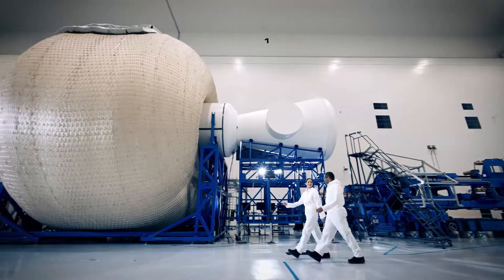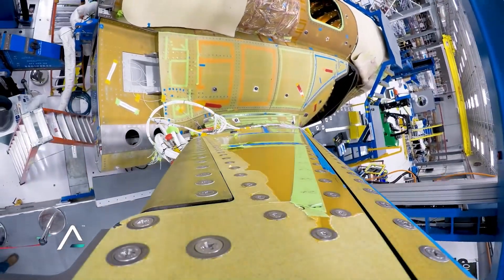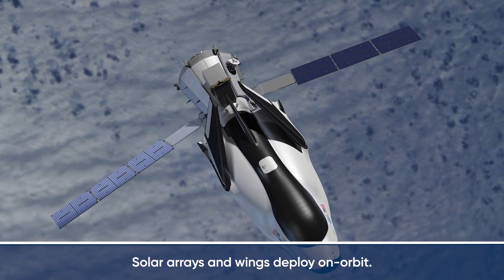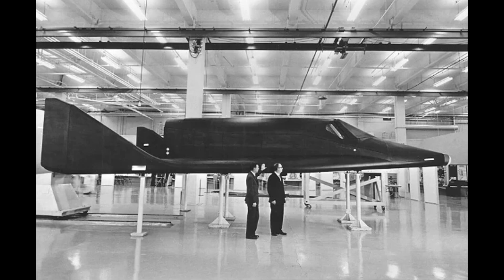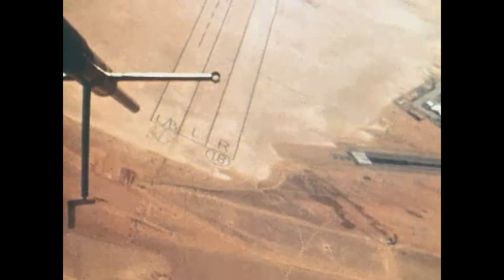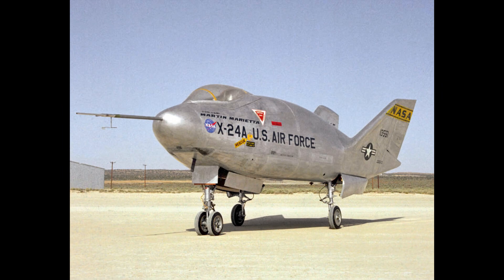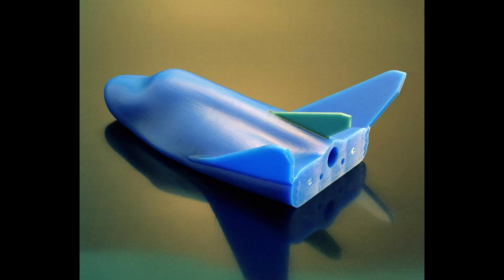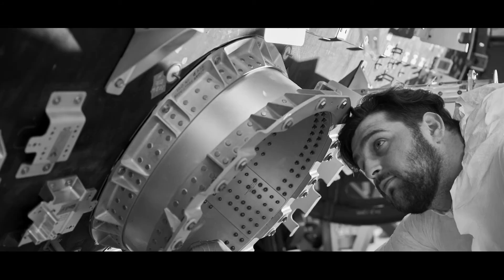Dream Chaser - The Dream Of Lifting Body Space Planes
Dream Chaser isn't the first space plane, it is however on course to be the first operational Lifting Body space plane, intended to perform its first demo launch on a Vulcan rocket and rendezvous with the International Space Station during 2022.
But its been a long time coming, the concept of lifting body space planes goes back to the 1950's, and NASA was test flying demonstrators 60 years ago, starting with the 'Flying Bathtub', build from a steel frame overlaid with plywood, and towed behind a car.
But it would take some cues from the Soviet BOR-4 test vehicle to arrive at a more optimal design, stable across much larger ranges of speed.